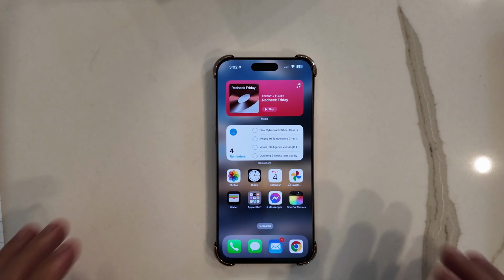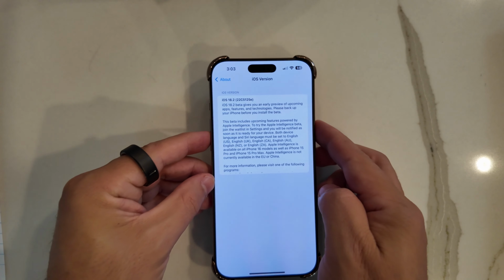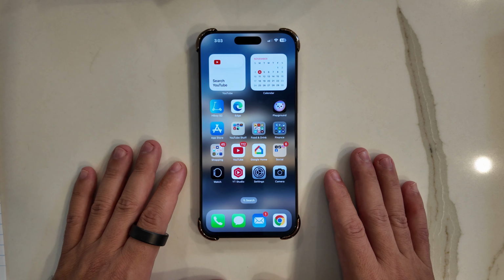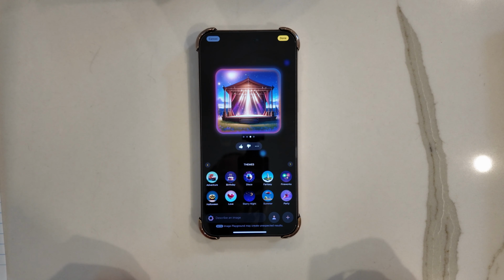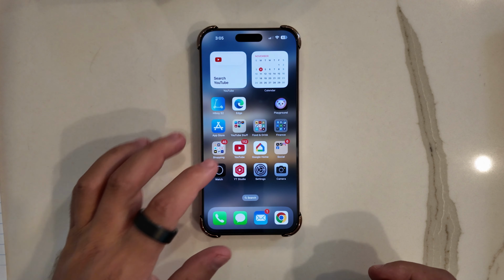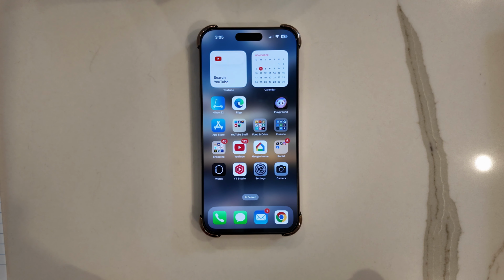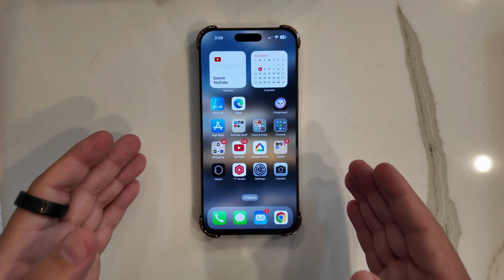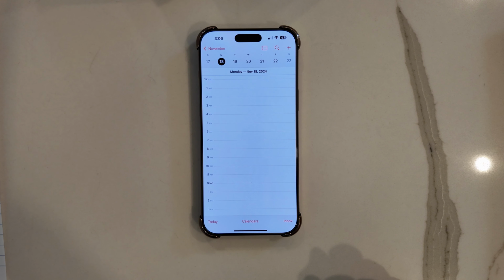iOS 18.2 Beta 2 Is OUT- More Stability, More Features!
2 weeks after Apple dropped Beta 1 of iOS 18.2, we finally have a much needed update with iOS 18.2 Beta 2 is here. This brings a few more additional changes. Lets take a quick look!

65W UGreen Bonus not in video